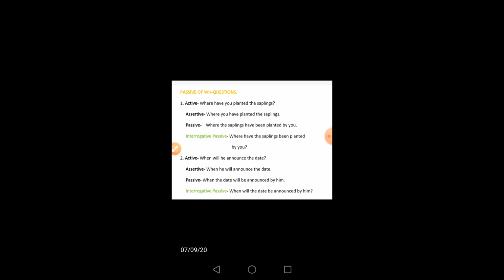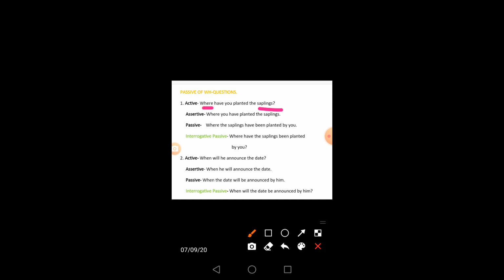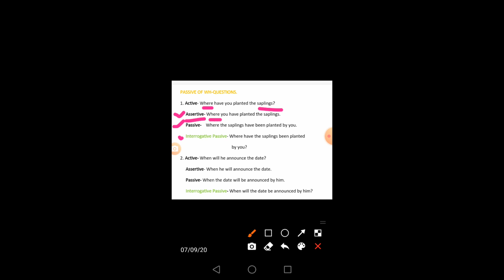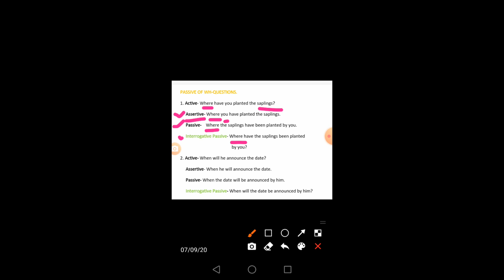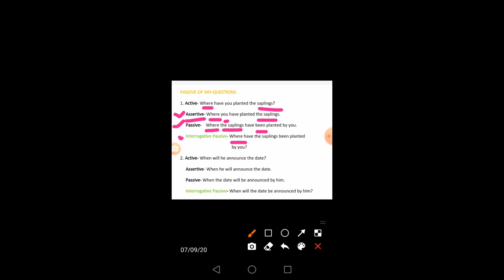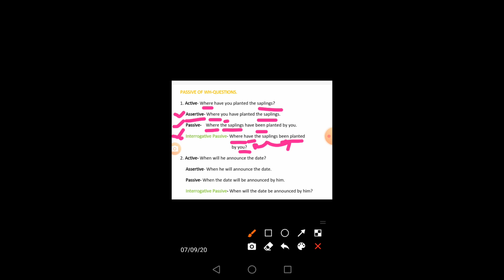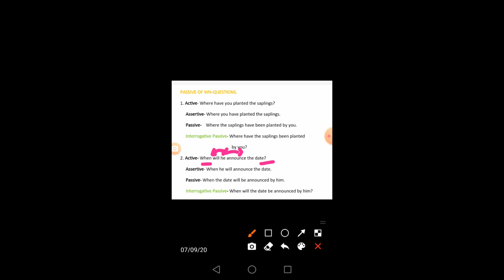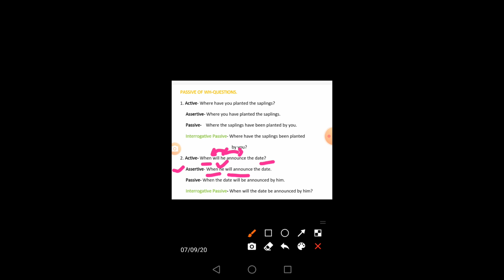7 Eng Lang Part 1